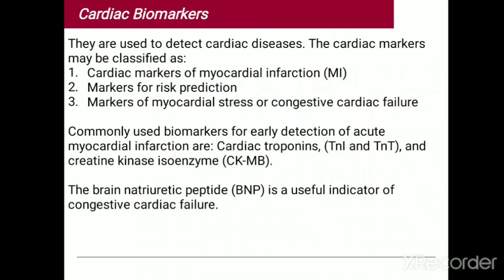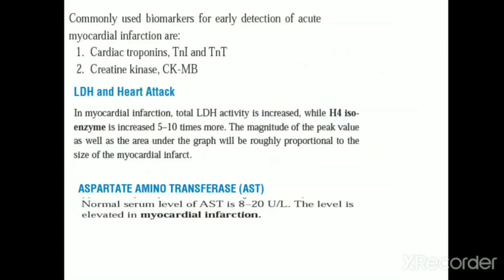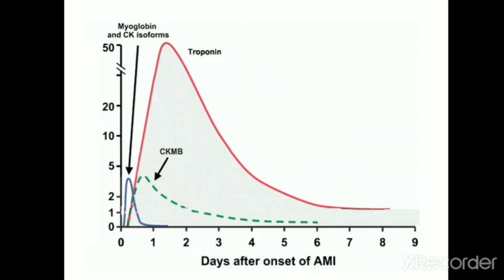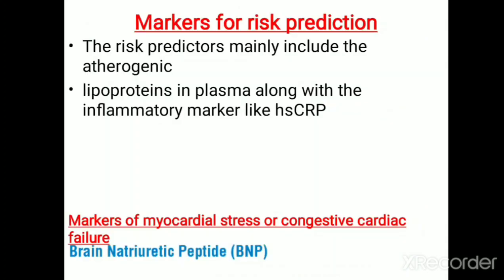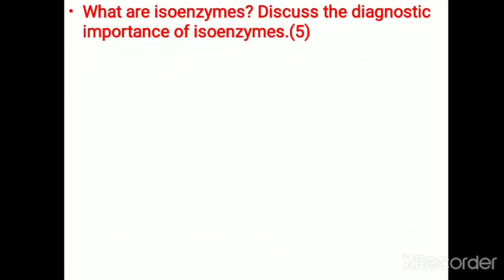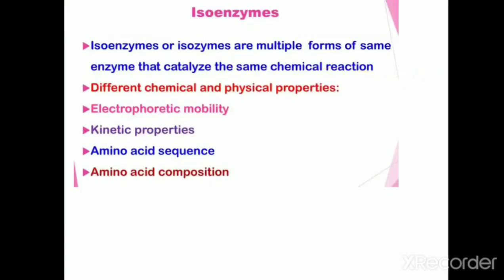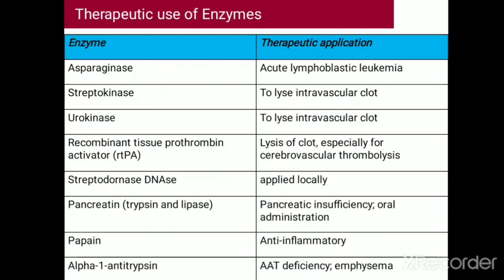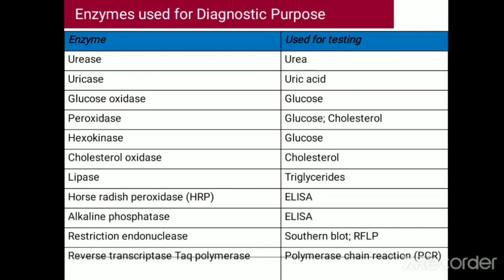Clinical Enzymology revision